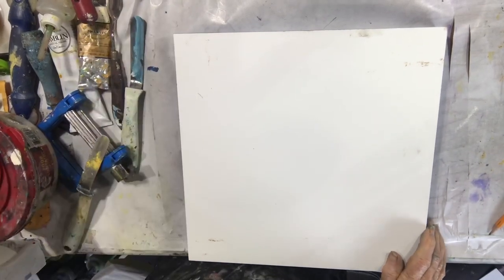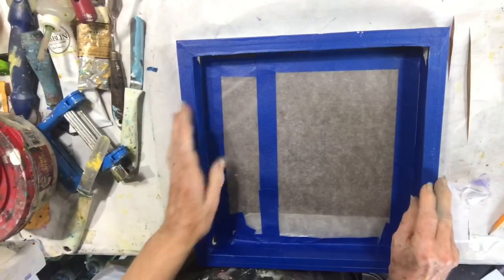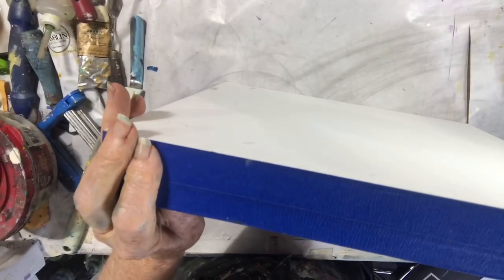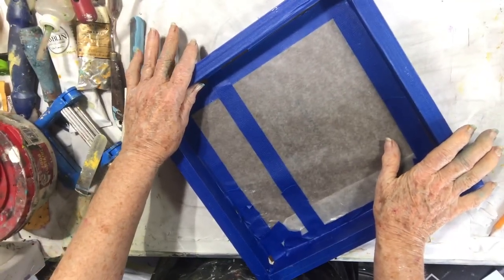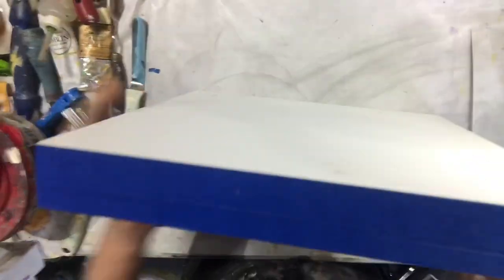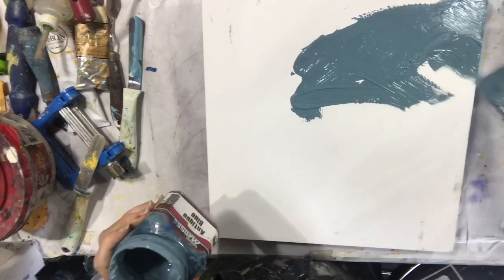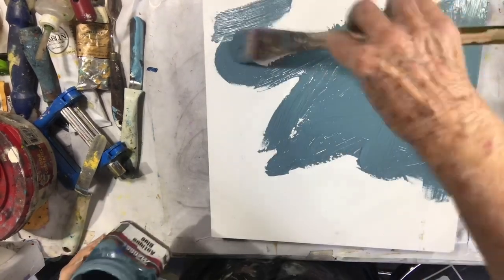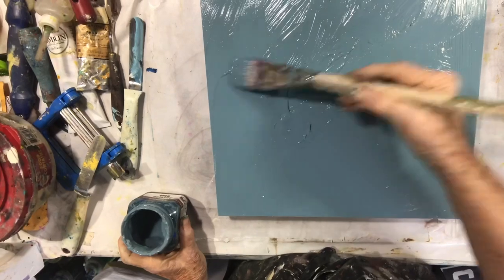1of4. Cold wax and oil on cradled panel -Linda Benton McCloskey 8.15.18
Gesso layer of cold wax on a textured cradled panel - tutorial- step-by-step